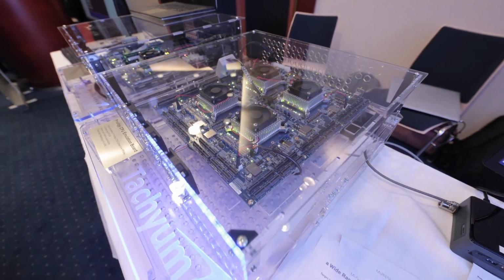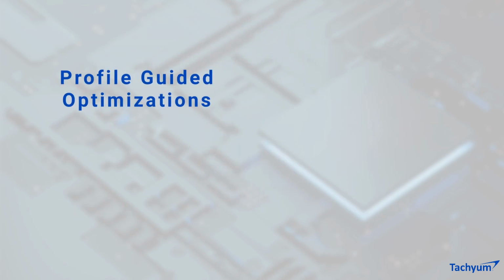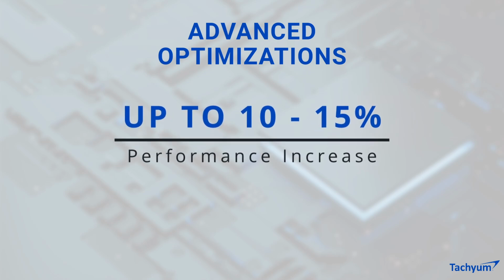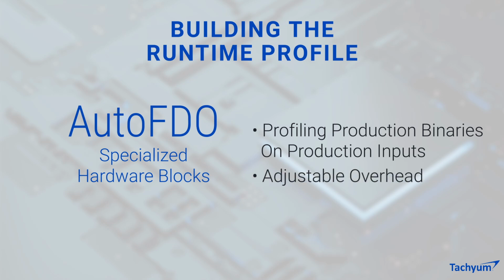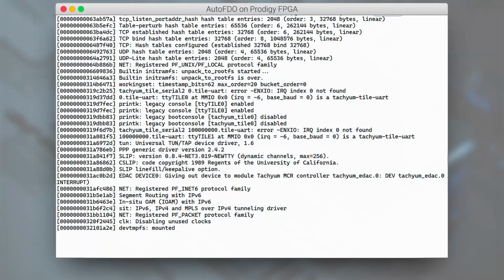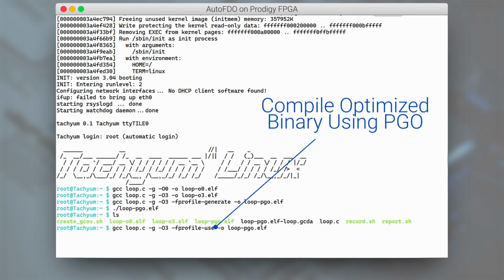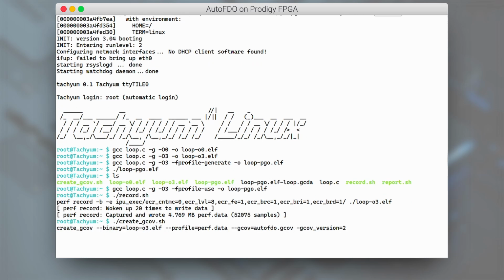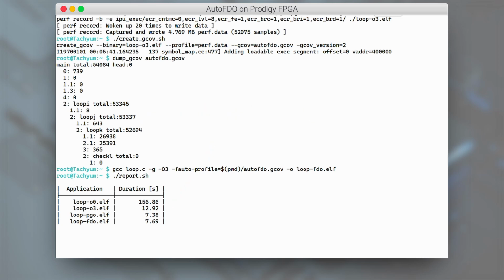Tachyum Demonstrates Hardware Running AutoFDO Optimization Flow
Tachyum demonstrates enhanced hardware-assisted sampling running on its Prodigy® Universal Processor FPGA Emulation System, marking a breakthrough in the application of advanced compiler optimizations.

Compiler optimizations are critical for enhancing performance, reducing response times, minimizing storage footprints, and improving the overall Total Cost of Ownership (TCO) across a wide variety of modern computational workloads. Among the most powerful techniques employed by modern compilers are link-time optimizations (LTO), profile-guided optimizations (PGO) and feedback-directed optimizations (AutoFDO). These techniques leverage runtime data to fine-tune software performance, achieving results beyond what static optimizations can deliver.

Tachyum’s latest demonstration shows that these advanced AutoFDO optimizations—enabled through its Prodigy hardware platform—deliver performance improvements of 10-15%. By collecting data during program execution, PGO and AutoFDO with LTO allow compilers to adjust code in real time, optimizing how software runs and improving efficiency.

PGO traditionally involves modifying generated code to collect detailed execution information, allowing for full profiling but at the cost of added complexity. In contrast, AutoFDO takes a more practical approach by using specialized hardware blocks within the Prodigy processor to collect performance data with minimal overhead. This method enables feedback from production binaries without the need for code modification, providing a flexible and efficient solution for real-world applications. Though AutoFDO may have slightly lower profile precision compared to PGO, this is mitigated by increasing sampling time and merging data from multiple instances.

Both PGO and AutoFDO require re-compilation to apply insights from the collected profiles. While the results of both techniques are typically similar, AutoFDO's hardware-assisted approach offers significant advantages in terms of ease of implementation and scalability. Tachyum’s Prodigy Universal Processor platform supports out-of-box AutoFDO flow for hardware-assisted profile collection, offering customers a choice of optimization techniques depending on their specific needs.